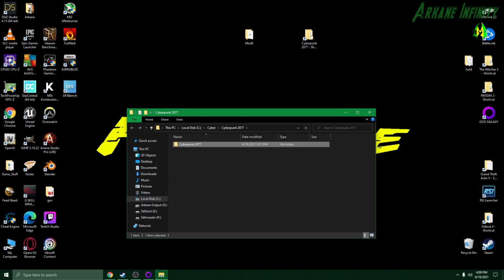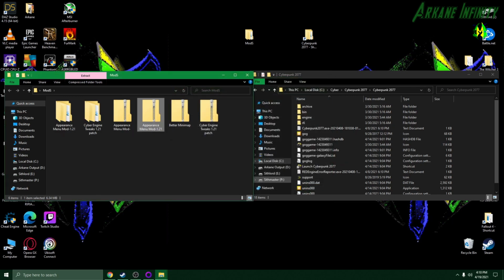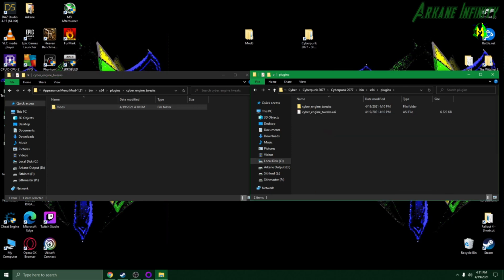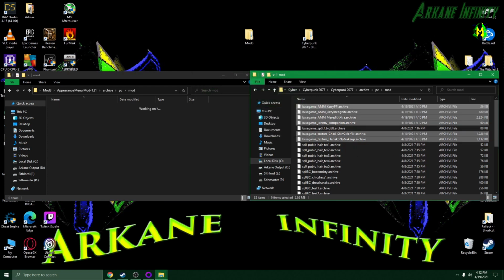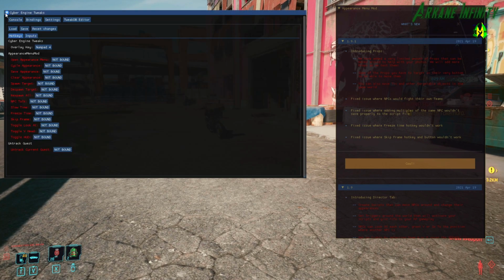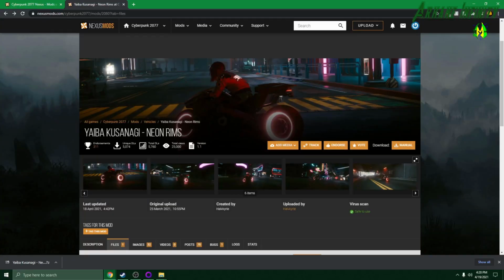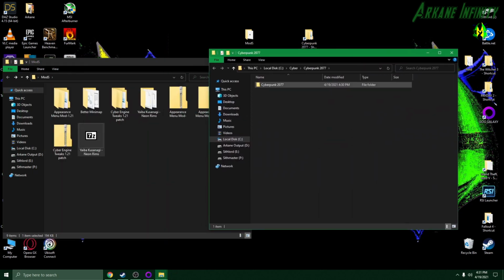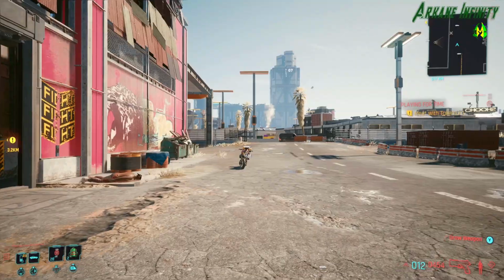CYBERPUNK 2077 BASE MOD INSTALL TUTORIAL - Patch 1.63 Compatible - Arkane Infinity Gaming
CRITICAL MESSAGE-- PLEASE READ!!!

The Update 1.63 Has changed nothing about modding Cyberpunk 2077, However as of today 1/16/2022 Redscript and mods that rely on it will not work. As a number of mods may be broken for now. I am confident they will be updated. Please be patient Modders are on it.

To fix OVERLAYS for the -cyber engine tweaks. So to get the Overlays to work you NEED to disable the OVERLAYS for other programs such as OBS, AMD Radeon, Discord, Geforce Experience, Steam, XBOX Game Bar, MSI Afterburner, Rivatuner, GoG Galaxy, Epic, NZXT Cam, Ubisoft Connect. Here's link that could really help.

After Update 1.3 My modes still work, it's just the overlays that do not work. Update the mods and disable overlays and it should work. An update video will be coming soon.

The Tutorial Still works I just updated mine to be sure. If the process ever changes I will Update with the NEW process.
 Arkane Infinity.

INTRO

Cyberpunk 2077 -
Xbox One

Best Buy
Cyberpunk 2077 Standard Edition - Xbox One, Xbox Series X

Xbox
CyberPunk 2077

Metacritic
CYBERPUNK 2077 Xbox One - review